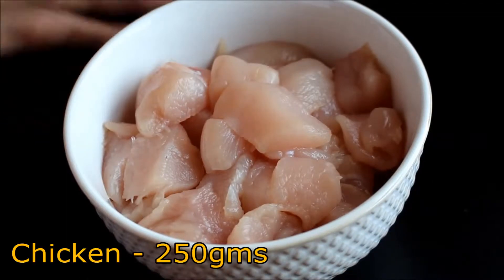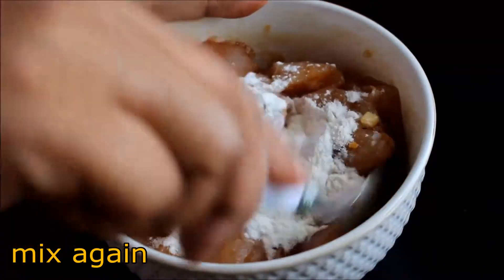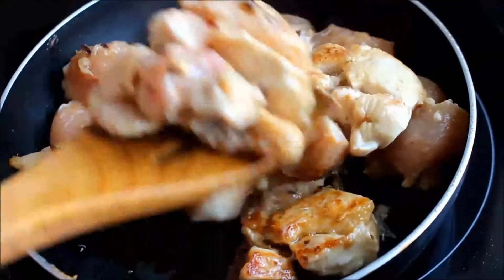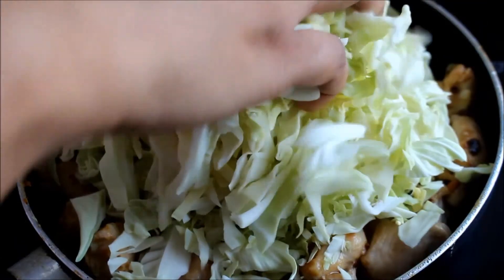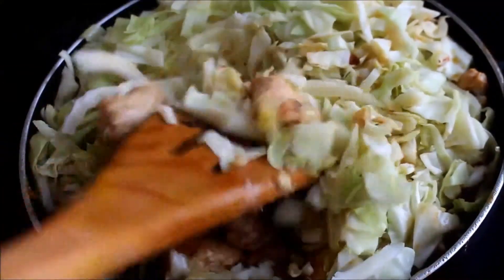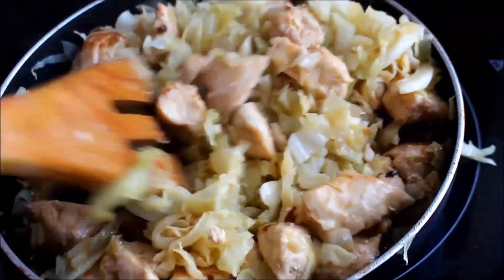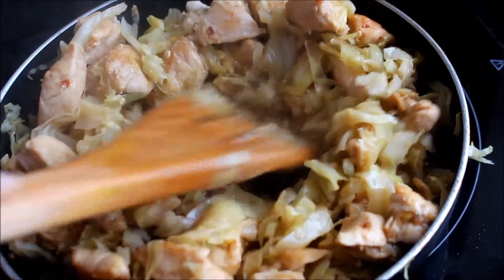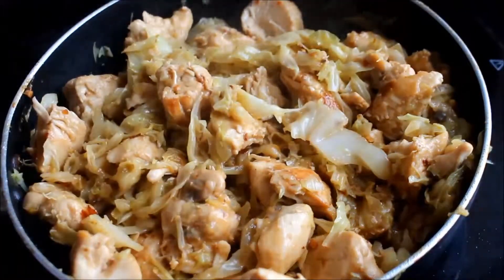Chicken & Cabbage Stir Fry | How to make easy Chinese chicken and cabbage stir fry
A traditional chicken stir fry with a twist. This unique combination of cabbage and chicken makes this stir fry very unique. It uses some of the very basic ingredients of stir fry but the twist comes in the form of cabbage who blends like magic with the chicken.

Chicken cubes - 250 gms
Garlic chopped - 1 tbs
Soy Sauce - 3 tbs
Vinegar - 1 tbs
Flour - 1 tbs
Chilli Flakes - as per taste
Salt - as per taste
Cabbage - finely chopped - 1/2

Mix chicken and all the ingredients except the cabbage in a bowl. Once well coated, transfer the chicken to a pan with oil.  Once the chicken is light brown , flip it on the other side. Cook until the chicken is cooked.
Then add few tbs of water if  the pan is too dry.  Put the shredded cabbage on top and add few drops of soy sauce. Cover the pan until the cabbage wilts down. Once the cabbage wilts down, mix well. Then increase the heat so that some of the cabbage at the bottom starts to get little burnt. This will give a charred and smoky element to the recipe. Cook on high heat for few minutes and then transfer to a bowl for serving immediately. ENJOY!